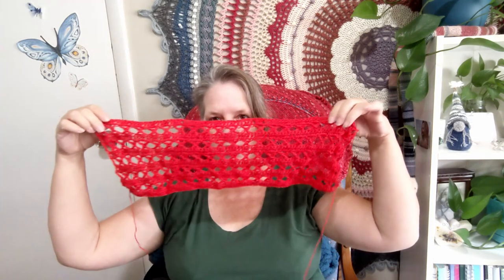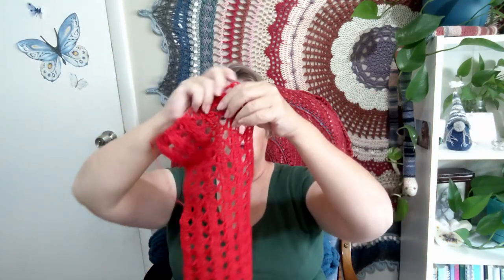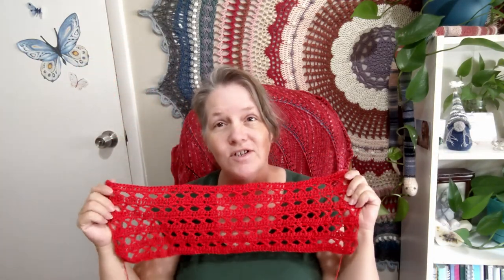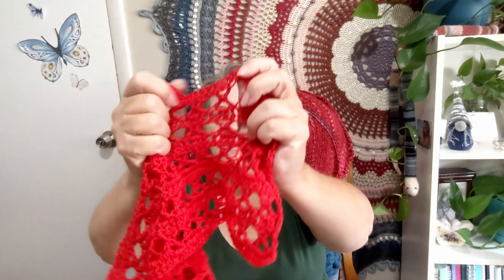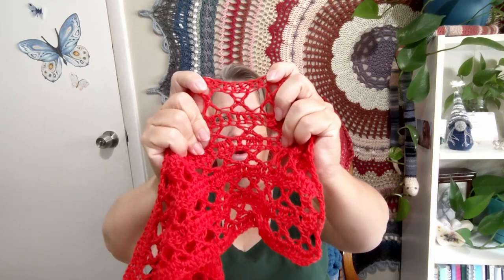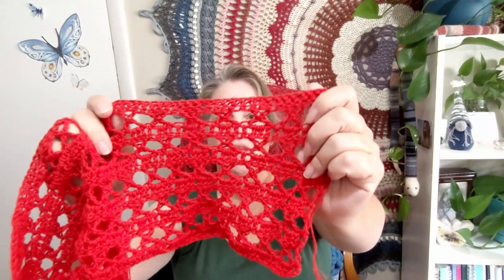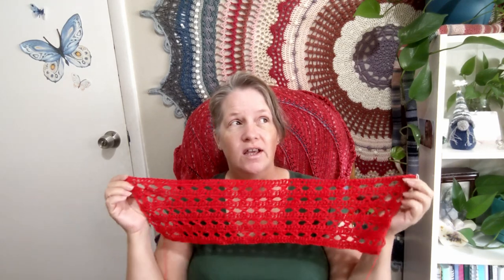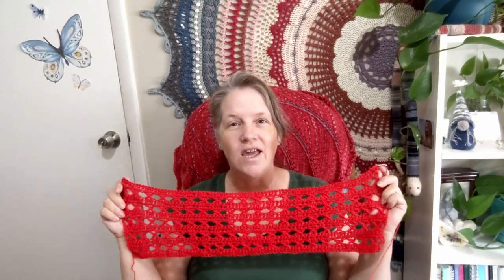twmt Shawls Month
Things We’re Making Thursday! It's Shawl's month!

Here are the upcoming themes for 2024:
•September - shawls
•October - Halloween
•November - Hats

Blanket on wall I used Yarn Bee Yarntopia yarns, here is my Ravelry project

This link tree has links to all the fun goodies like my memberships, discord, my blog, my Etsy shop, Ravelry, etc.